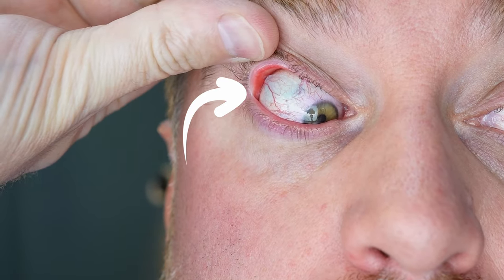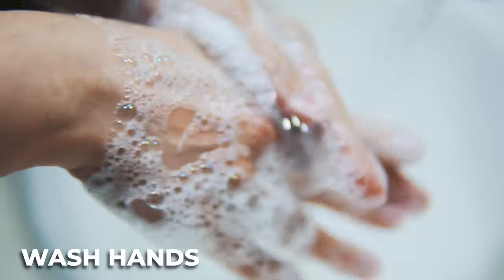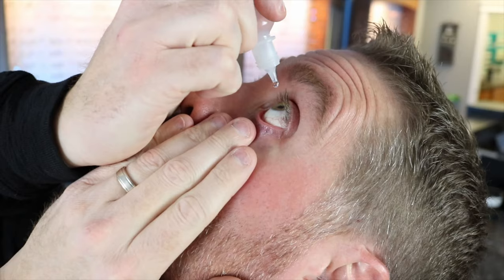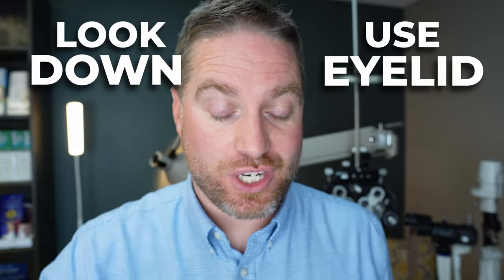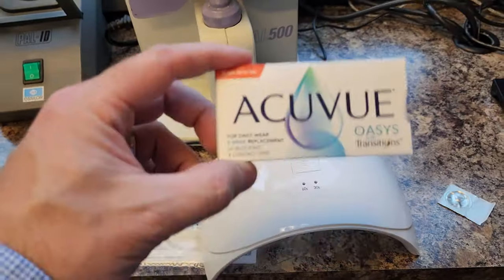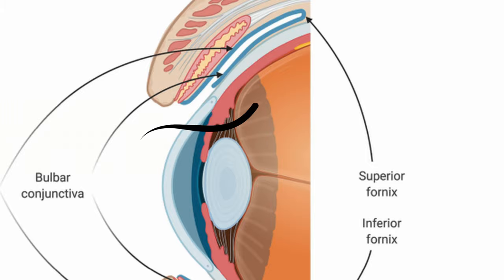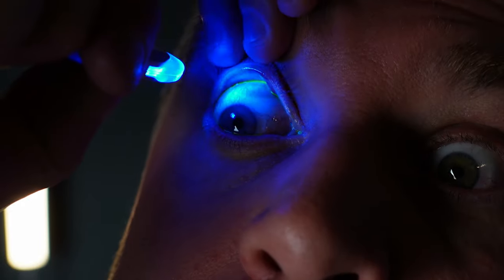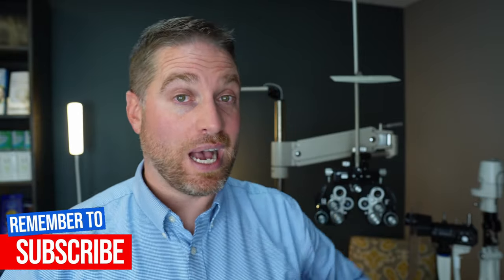How To Remove A Stuck Contact Lens From Your Upper Eyelid!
Getting a soft contact lens stuck in the eye or under the upper eyelid can be stressful. This video goes over the best tips of how to remove that stuck contact from you eye.

✅ Shopping for soft contacts online? - consider purchasing from a trusted online retailer

IN THIS VIDEO:
The most common place for a soft contact lens to get stuck is underneath the top eyelid.  This can be the most difficult to remove as well.  The contact can either roll up and get stuck up there, or slide up there out of place.  The techniques to remove the lens can work for both
-wash hands, make sure fingers are then very dry
-look down, or in the opposite direction the contact is at
-try blinking forcefully
-use eyelid to massage the contact lens down
-try looking up or in the direction of the contact at the same time you massage the eyelid down
-be patient

👉BEST EYE DROPS YOU CAN USE WITH CONTACTS:
Systane Drops for Contacts
Refresh Contacts

👉 BEST CONTACT LENS SOLUTIONS:
Opti-Free PureMoist (Twin Pack)
Biotrue Solution
Revitalens Solution (Twin Pack)
Clear Care Solution (Pack of 2)

What is discussed in this video:
0:00 Intro
0:08 How to remove a stuck contact lens